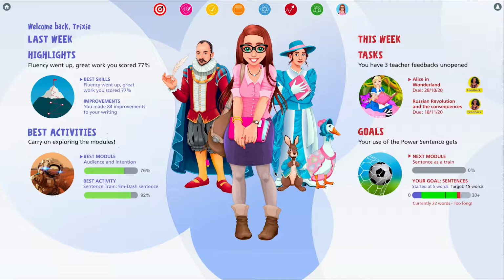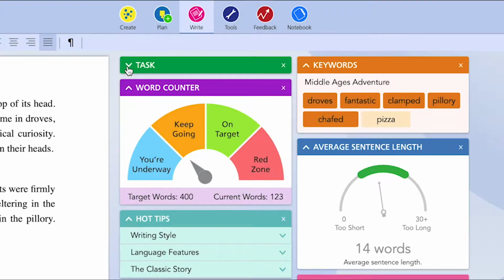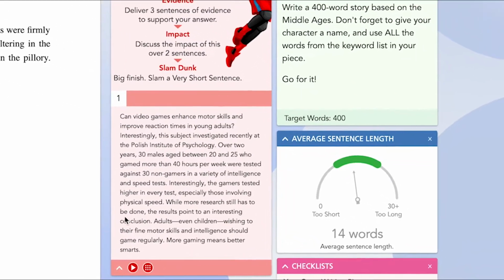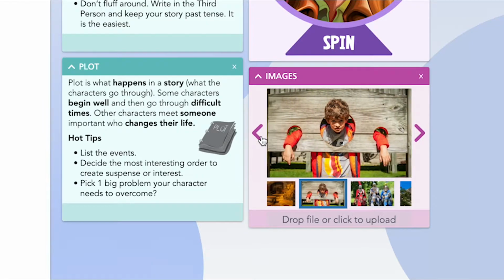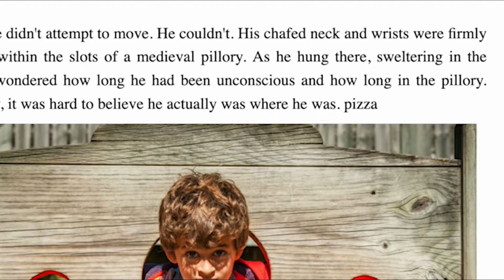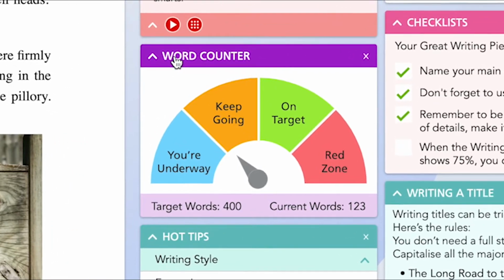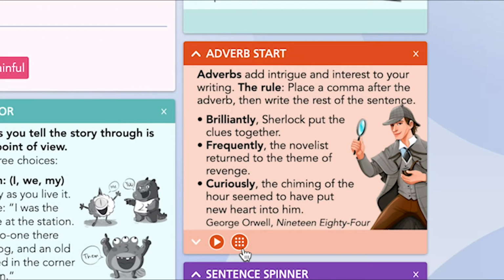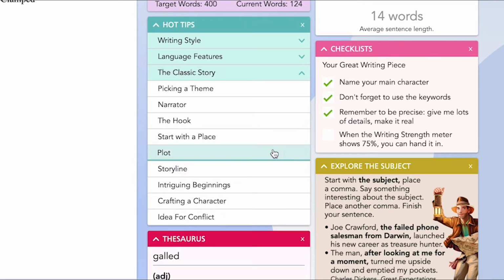Tutorial | Using Tools in Writer's Toolbox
How to use writing tools in Writer's Toolbox.